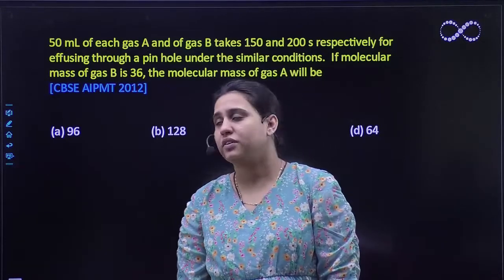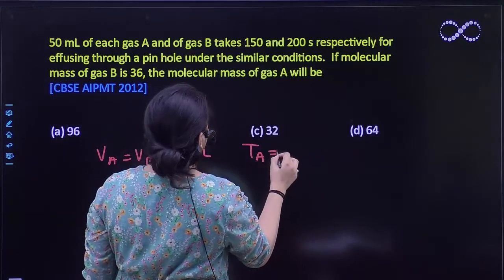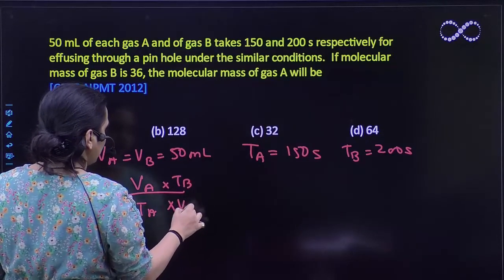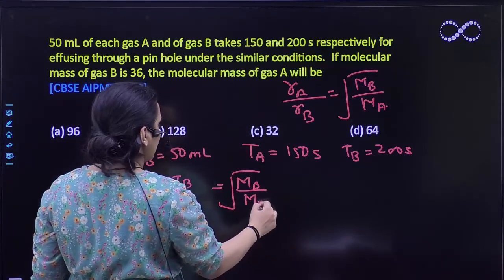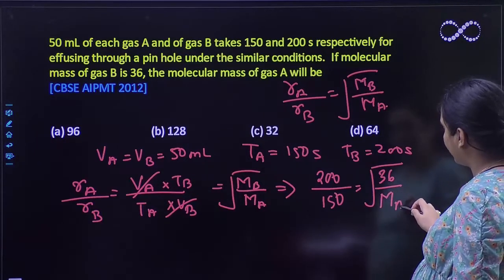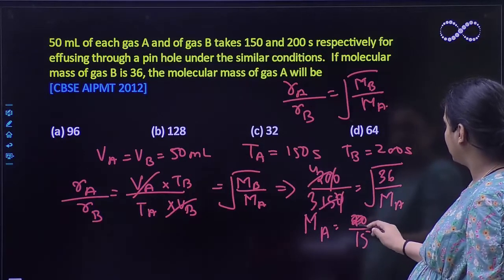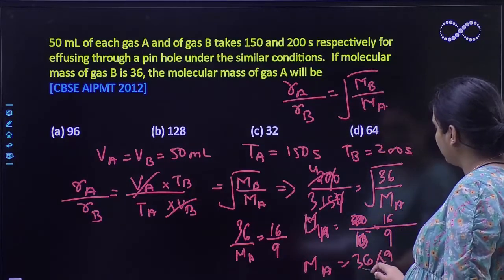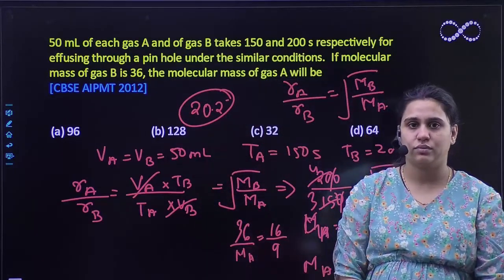50 mL of each gas A and of gas B takes 150 and 200 s respectively for effusing through a pin hole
50 mL of each gas A and of gas B takes 150 and 200 s respectively for effusing through a pin hole under the similar conditions. If molecular mass of gas A will be